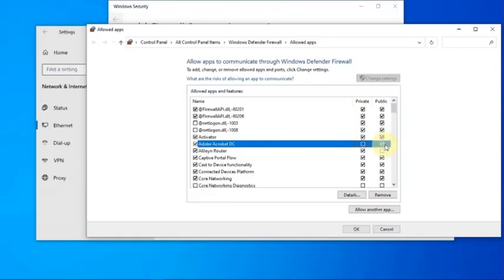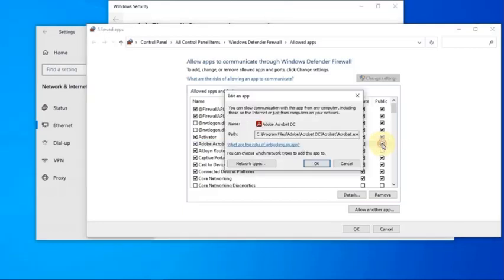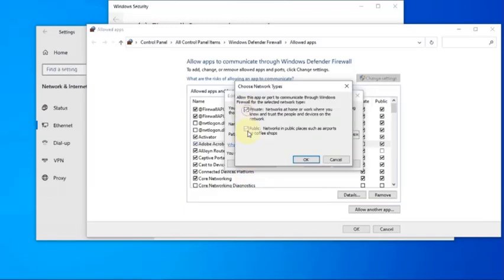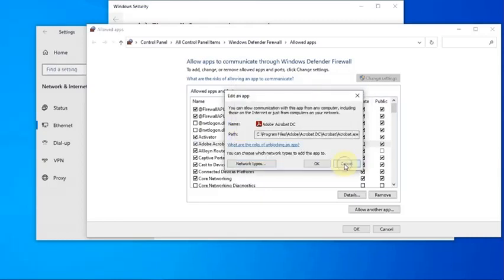How to Allow Application Through Firewall on Windows 10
In this video My ITfriend present to you How to Allow Application Through Firewall on Windows 10

-~-~~-~~~-~~-~- Pls watch our video tutorials:
Create A Lottery System In Excel And Analyze The Results With Statistics!